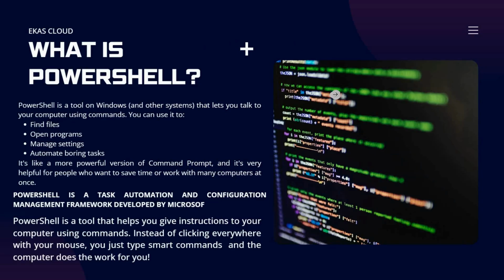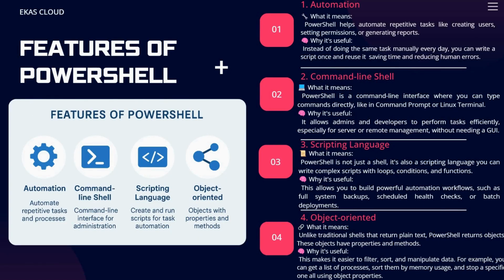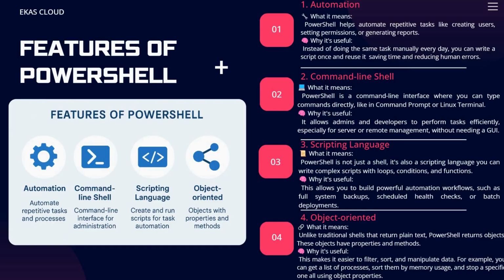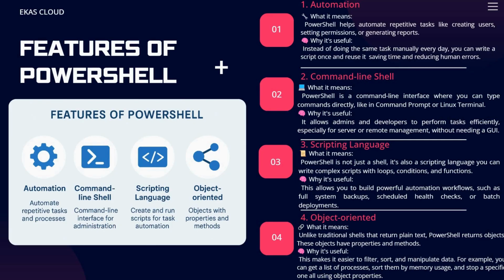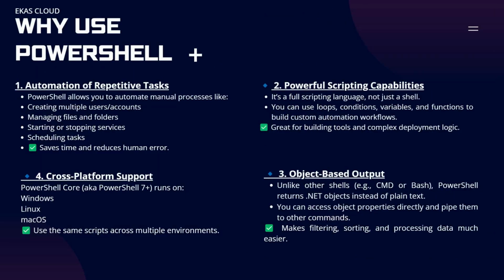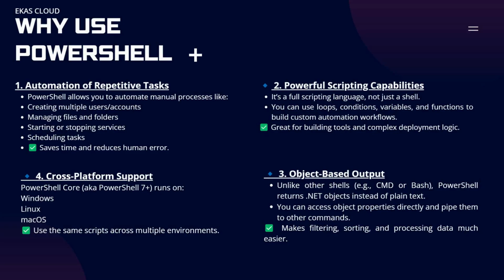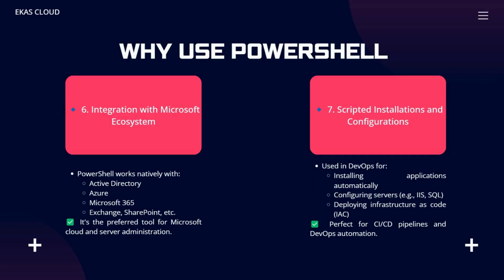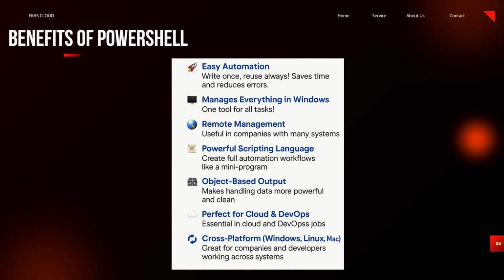Intro to Powershell studentmade | Ekascloud